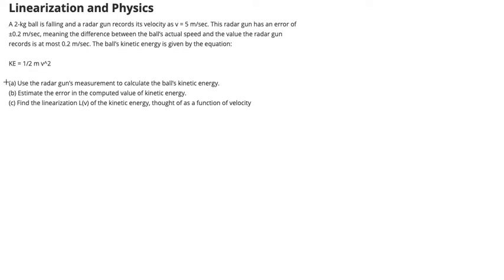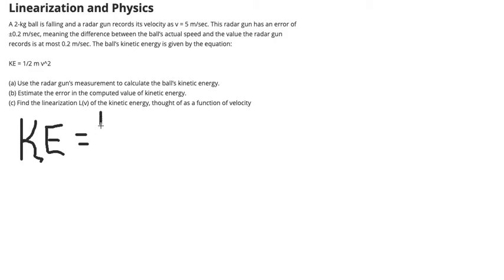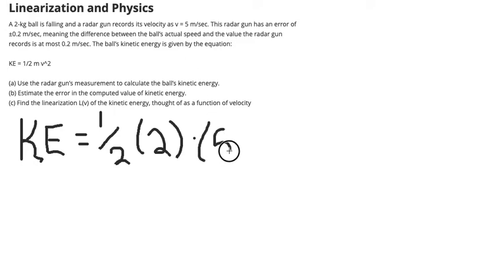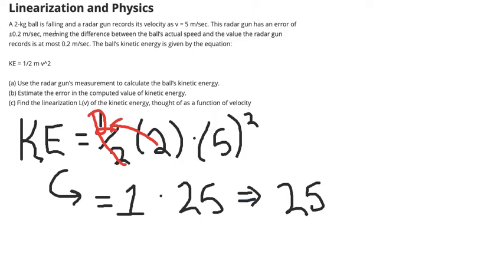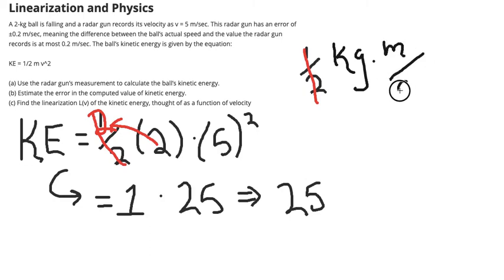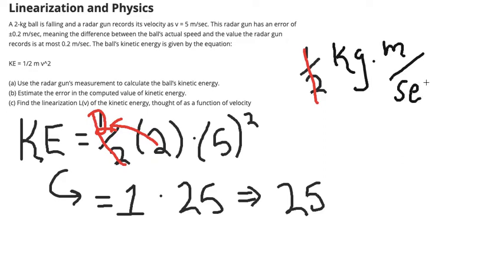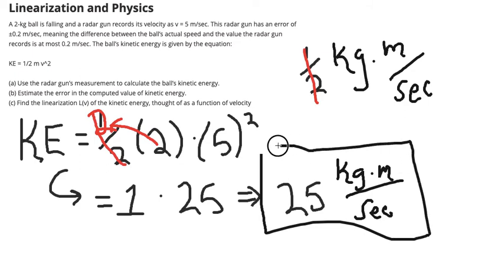Intro to Physics - Kinetic Energy Example Problem #1 (Part A)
Simple explanation of how to use given measurements to solve for the kinetic energy of an object.